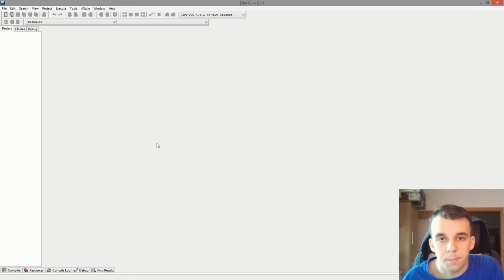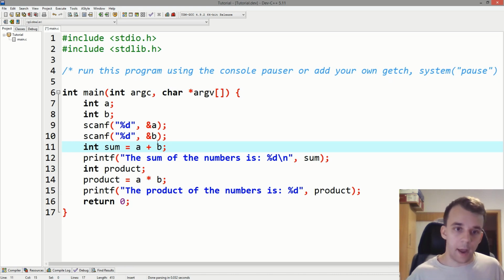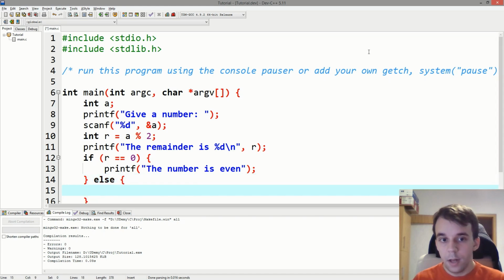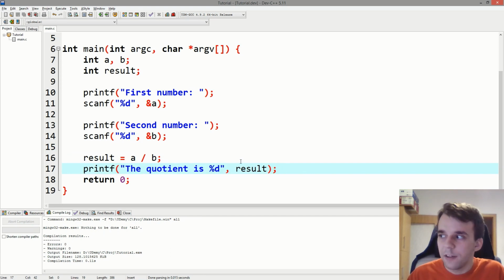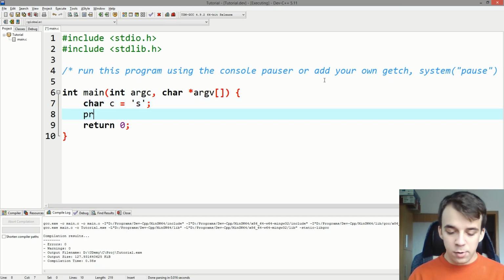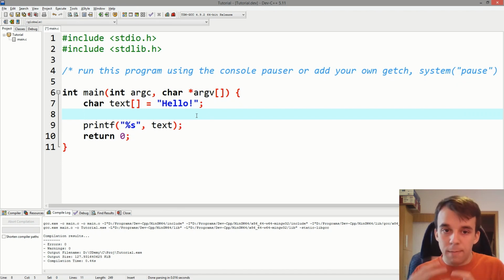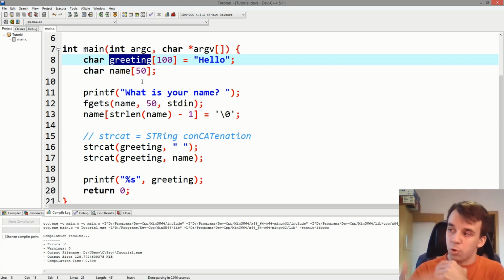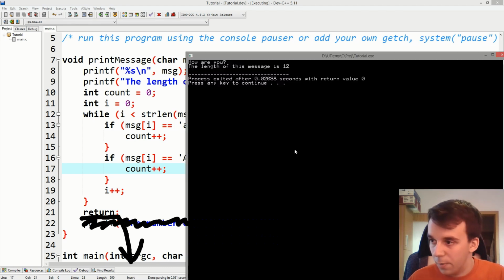C course for beginners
The ultimate guide in C is a course that will cover most basic concepts about programming that you need to know.